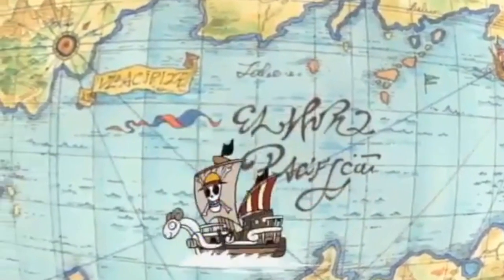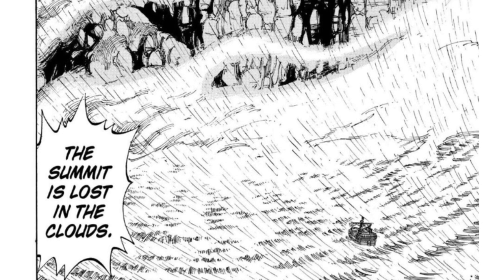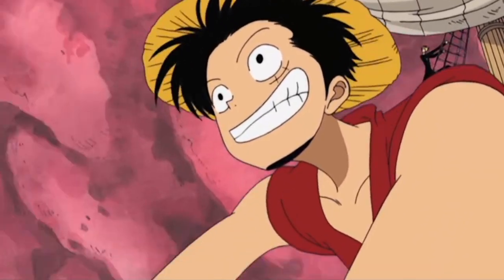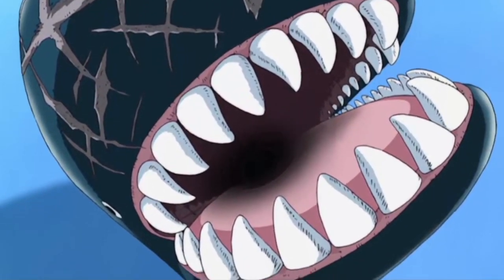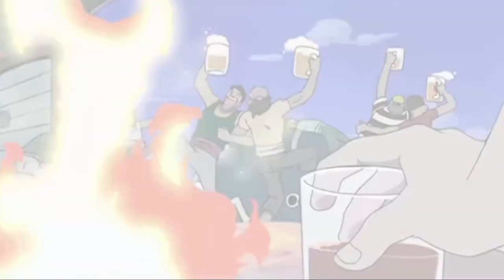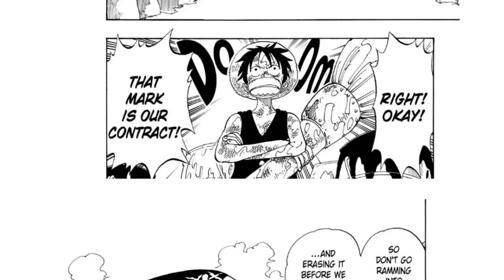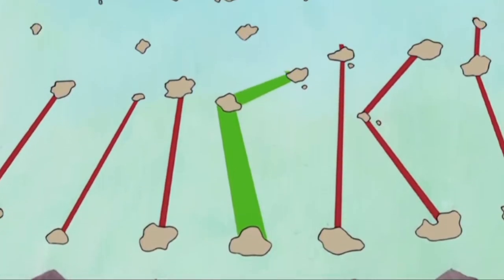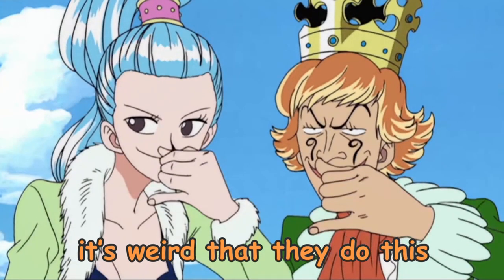One Piece Review! - REVERSE MOUNTAIN